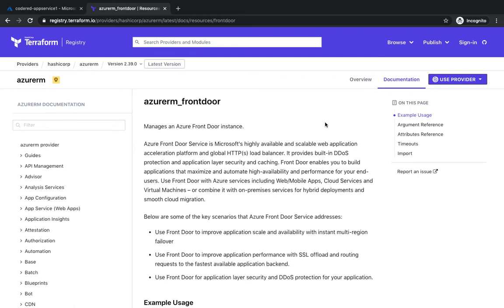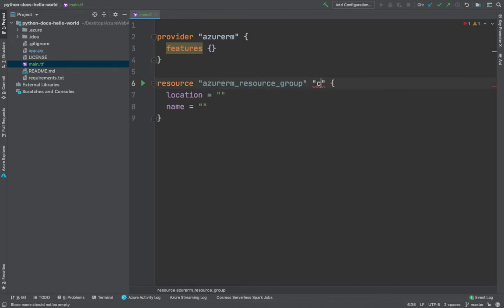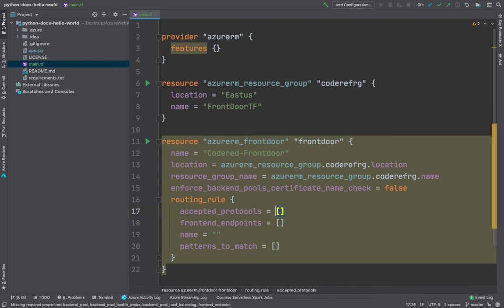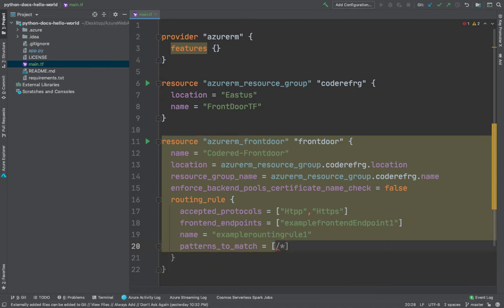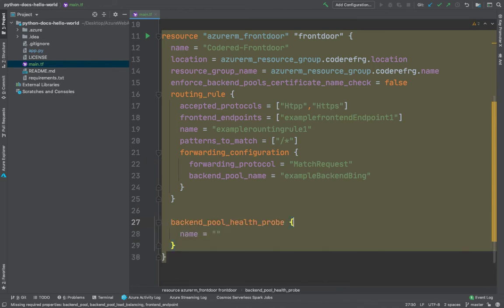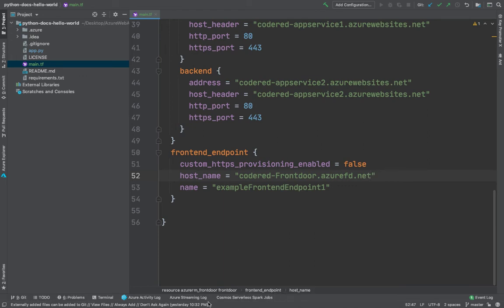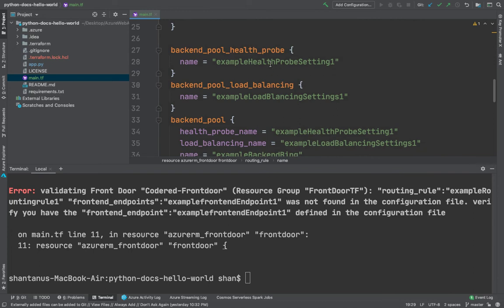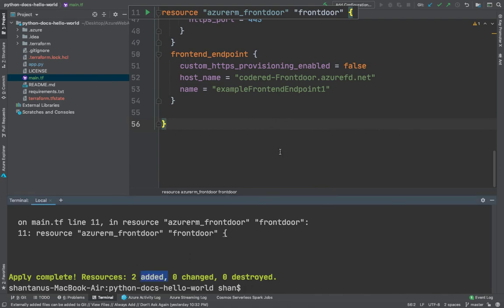Azure Front Door Using Terraform | Shantanu Das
Azure Front Door Standard/Premium is a fast, reliable, and secure modern cloud CDN that uses the Microsoft global edge network and integrates with intelligent threat protection. It combines the capabilities of Azure Front Door, Azure Content Delivery Network (CDN) standard, and Azure Web Application Firewall (WAF) into a single secure cloud CDN platform.

0:00 - Overview
0:28 - Introduction
0:59 - Create new file
1:41 - Create resource group
5:09 - Azure documentation
7:02 - App services
9:34 - Terminal
12:04 - Terraform apply
12:46 - Azure portal
13:36 - Summary

Source Code:
ABOUT INFRASITY